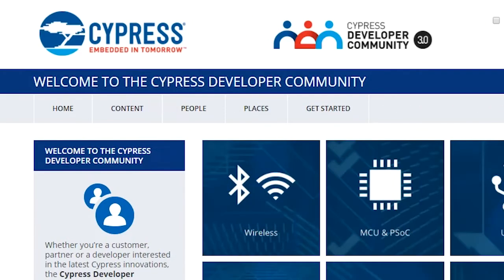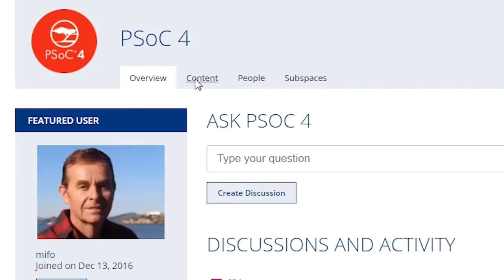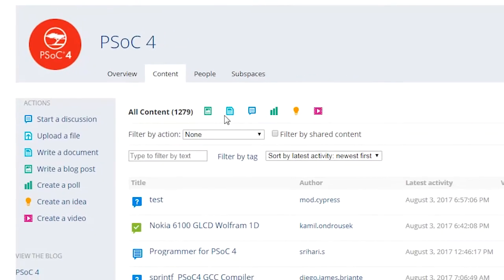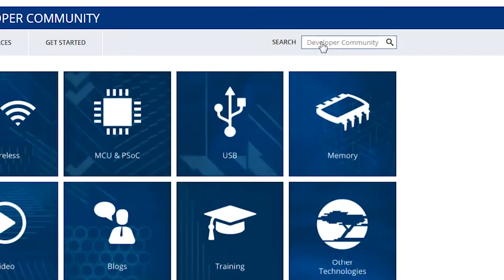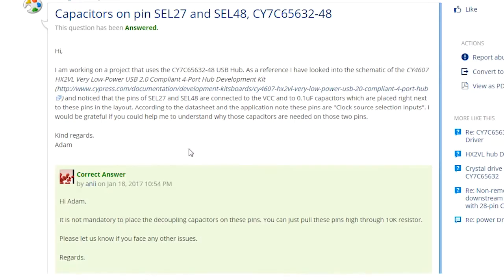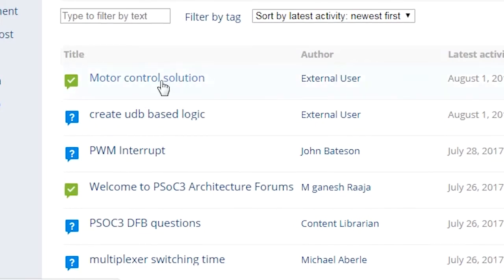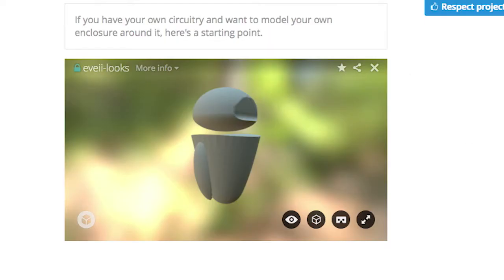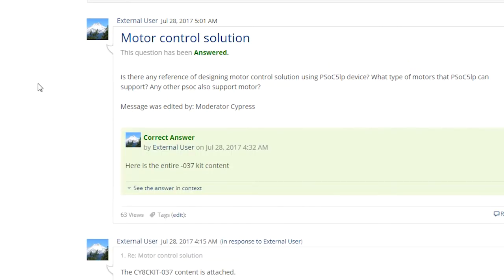An Improved Developer Community – CDC 3.0!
We’ve launched an improved developer community – CDC 3.0. Check it out today to see what we’ve been working on!